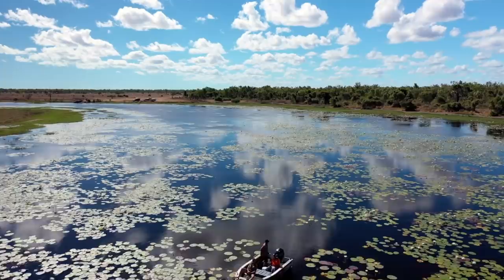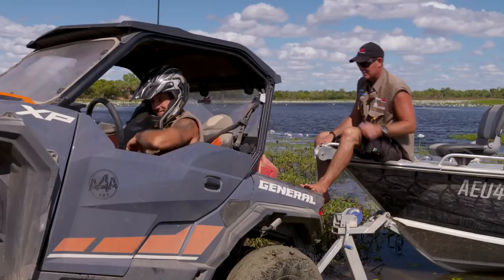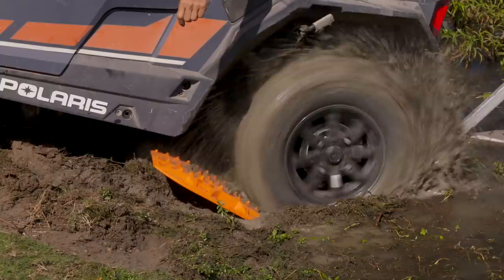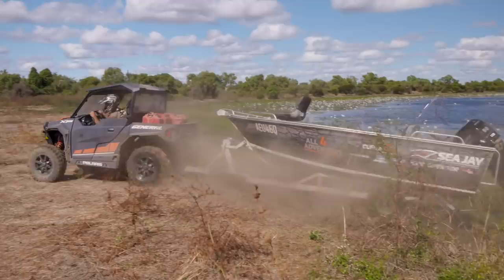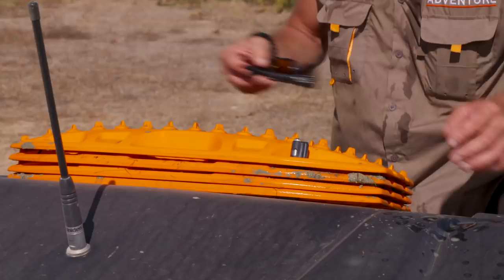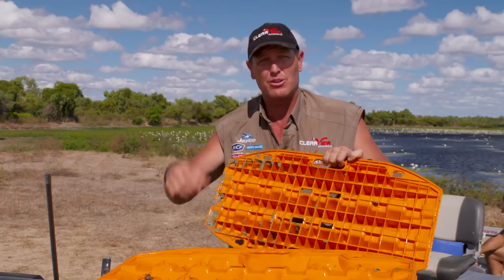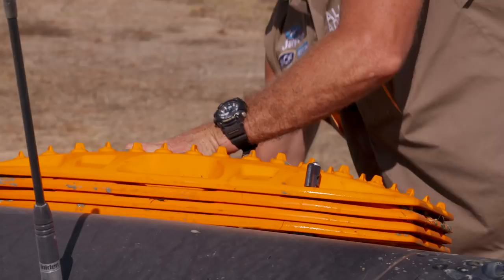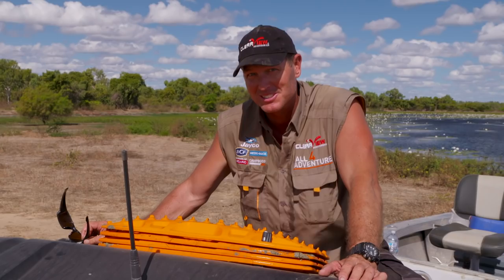🔥 BILLABONG BOGGING — Why we now carry Maxtrax Minis on the side-by-side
When the terrain forces the boys to ditch the 4WD's for the SxS, it doesn't mean that they are out of trouble just yet!  Even these things can get bogged 'in the puss', which is why they now carry a set of lightweight Maxtrax Minis.

For full length shows, tune in to Jase & Simon's latest series of All 4 Adventure, called Escape to the North!  Airing Sunday's at 4pm on Channel 10 in Australia, with catchup available worldwide on Unleashed.tv, this series is promising to be absolutely ALL-TIME!